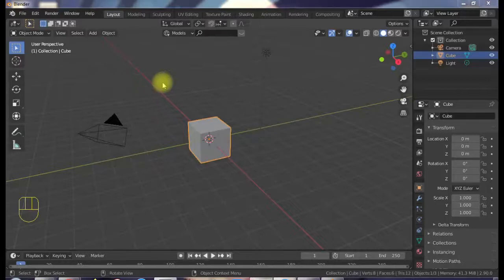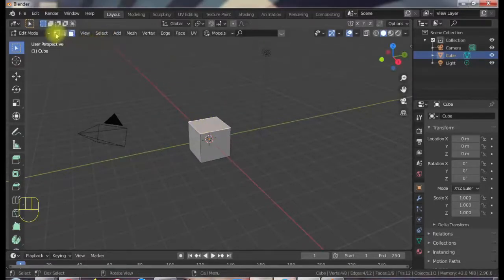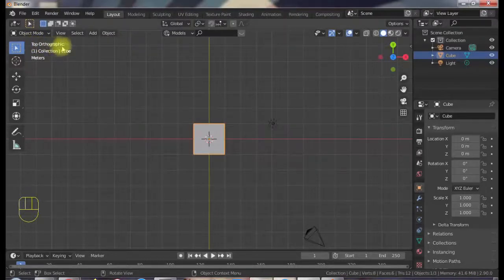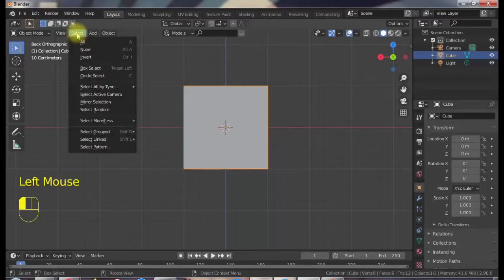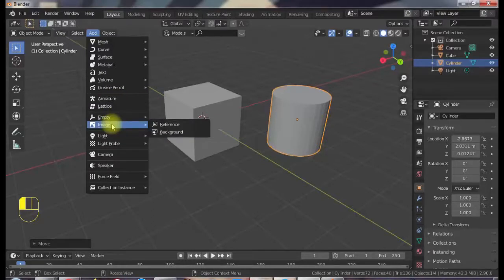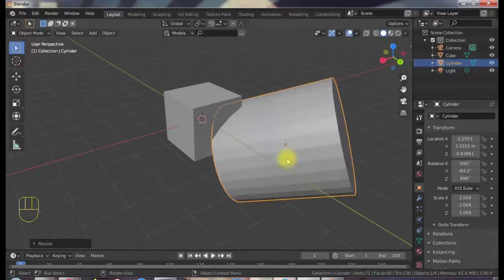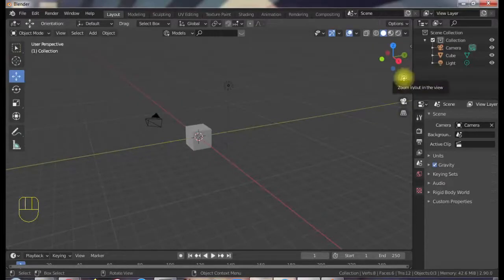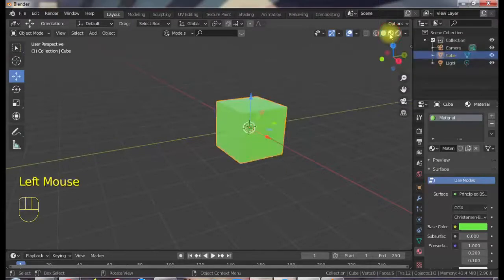Blender Tutorials - 06_3D Viewport Object Mode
Hi folks,
Welcome to Grafo Crate Channel. In this channel, I am sharing my knowledge  about 3D modelling, animation, texture painting, game development etc...
I am mostly discussing about Blender, Godot and other free and open source applications.

Grafo Crate
Kiran Bendigeri